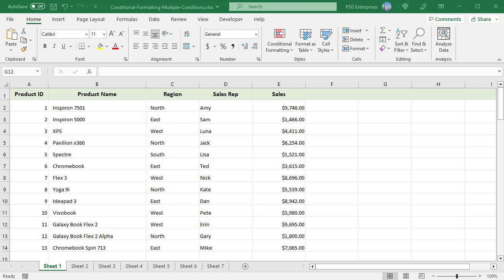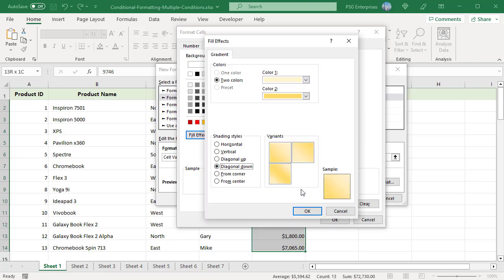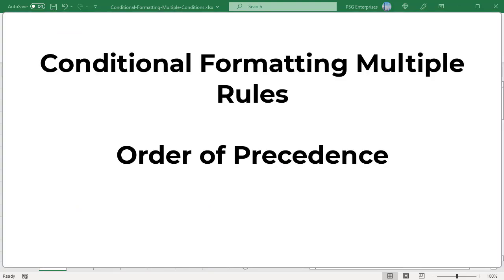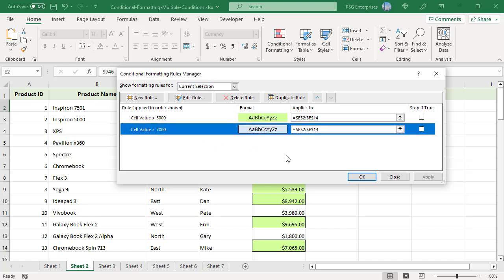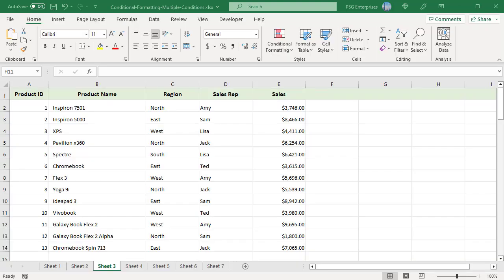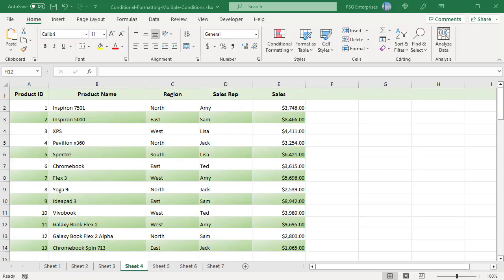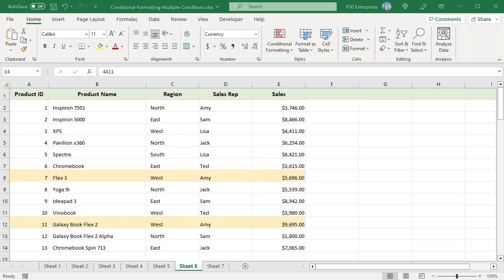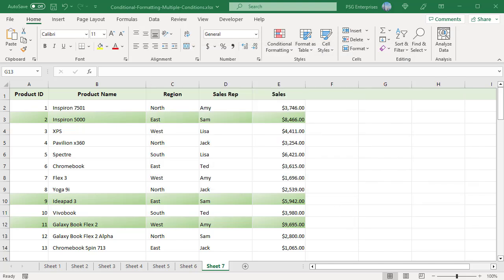Conditional Formatting of Cells with Multiple Conditions in Excel - Office 365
Often you may want to apply conditional formatting to cells or rows based on multiple conditions in Excel. You can apply conditional formatting based on multiple conditions in one column or different columns. This video explains in detail the different ways you can apply conditional formatting to cells based on multiple conditions.